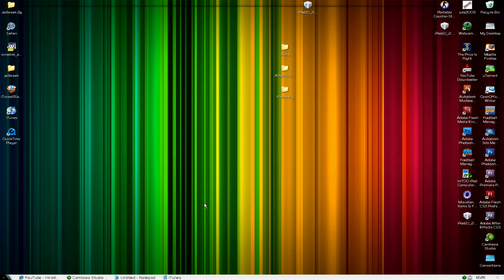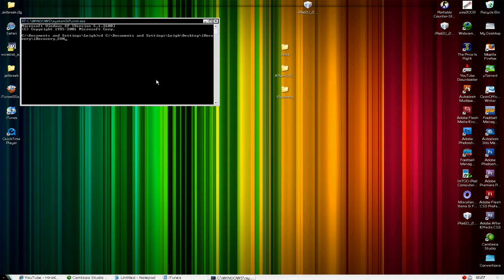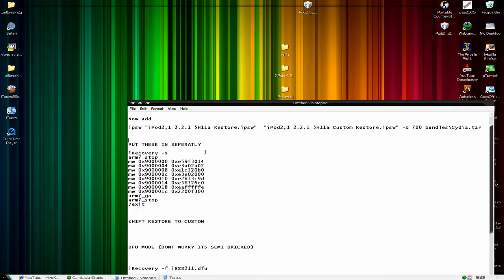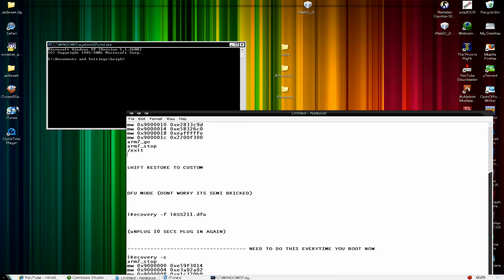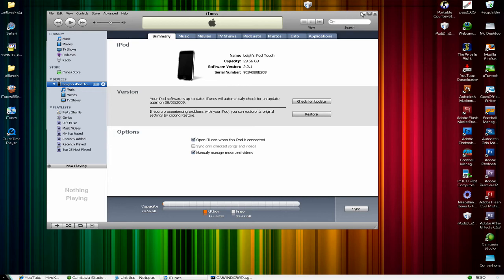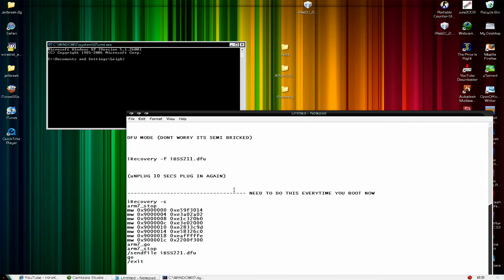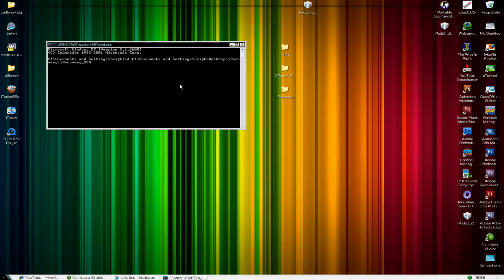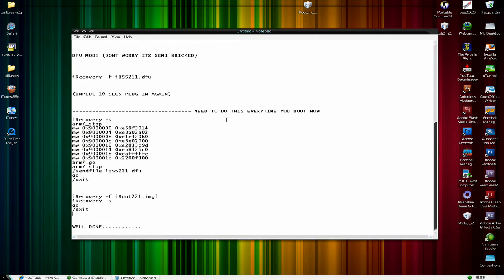iPod Touch (2G) Tethered Jailbreak Tutorial Part 2 (XP)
It is not that dangerous, but it's not my fault if something fluky were to happen.

FILES ARE LOCATED VIA THIS LINK PLUS THIS HAS THE STEPS I GO THROUGH TOO